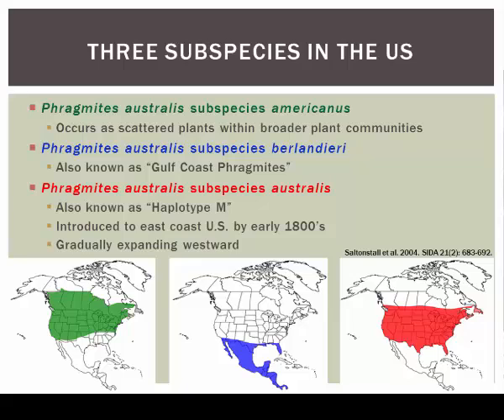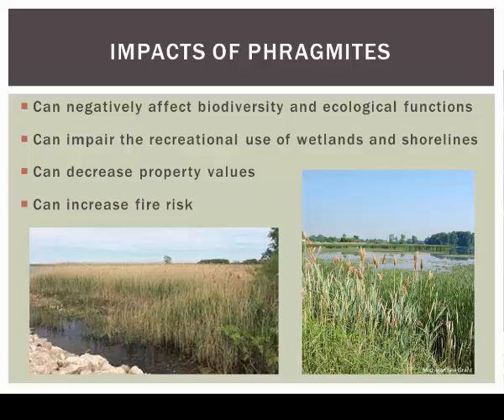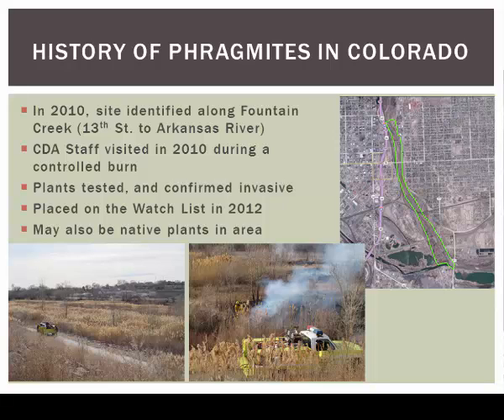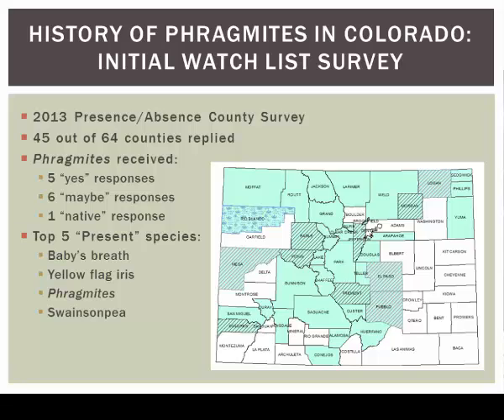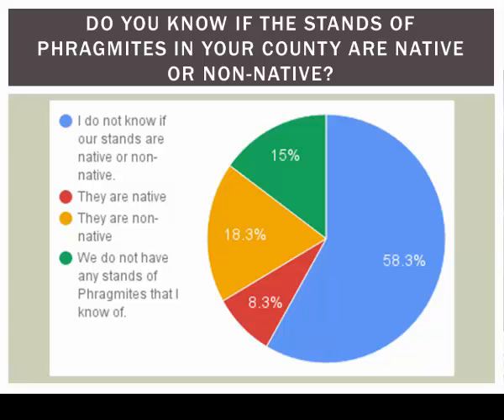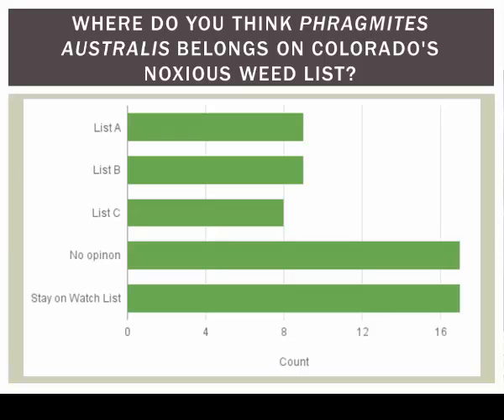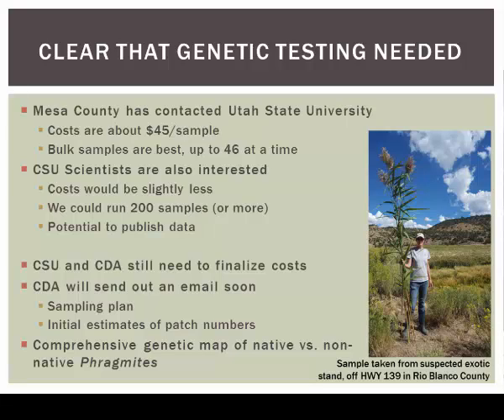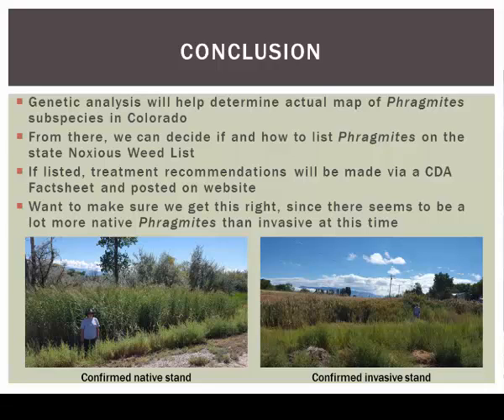Patty York Phragmites in Colorado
Discussion of the status and spread of Phragmites australis in Colorado.